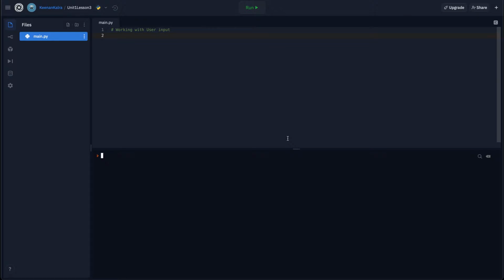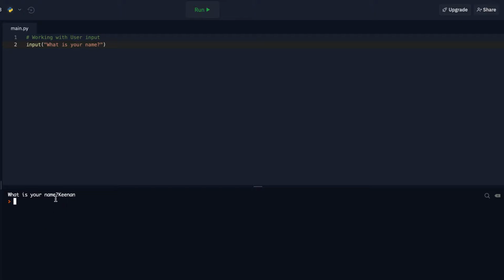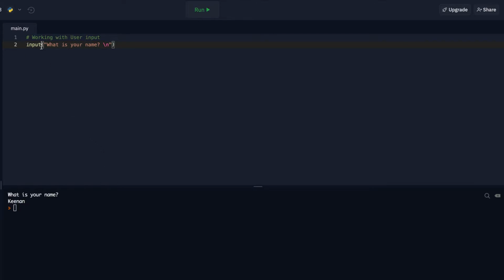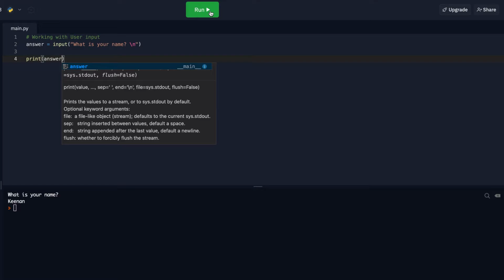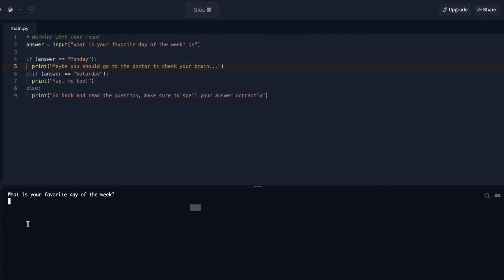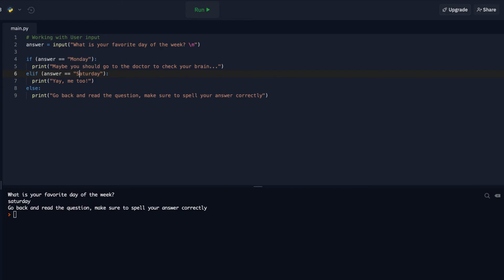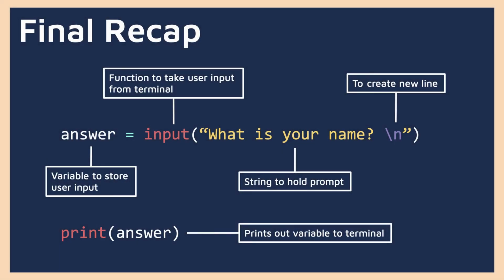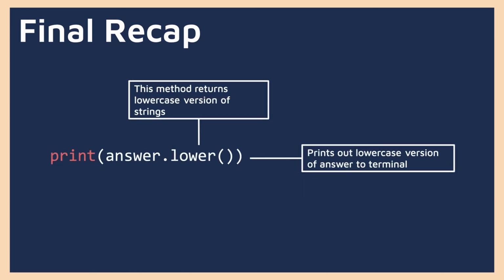Working With User Input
A quick video on how to take user input and filter out invalid characters.